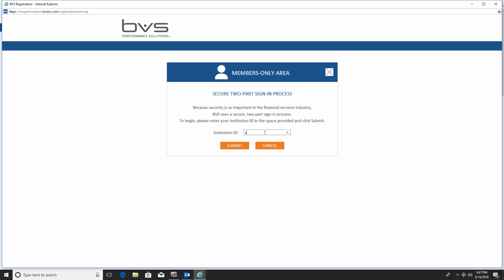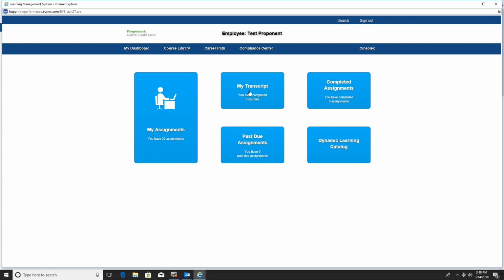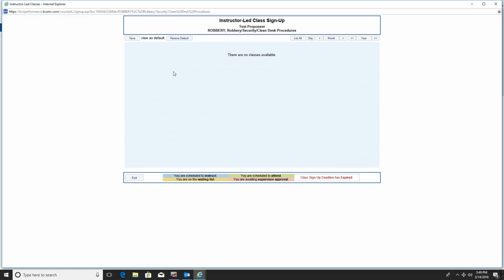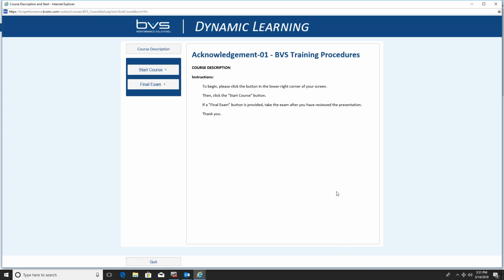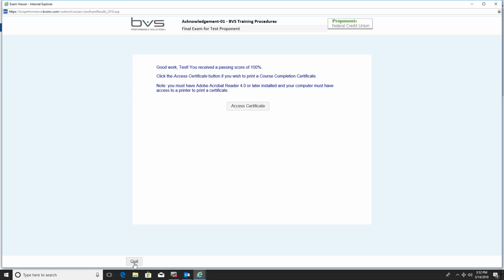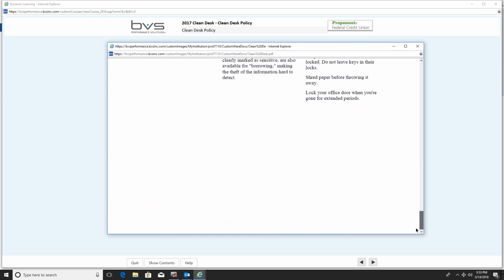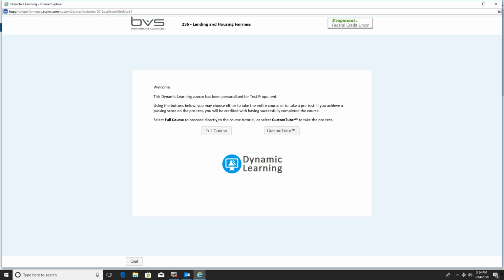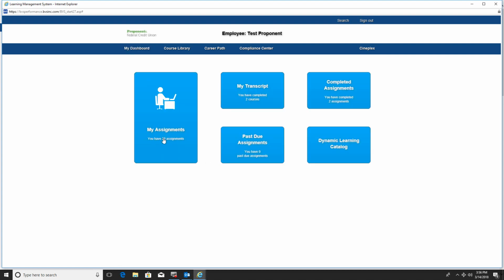BVS Intro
Description